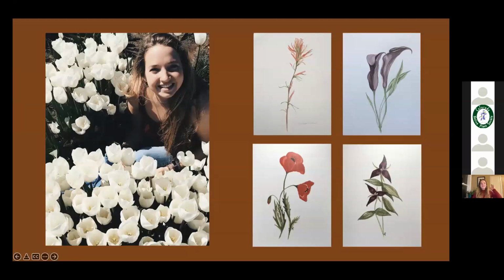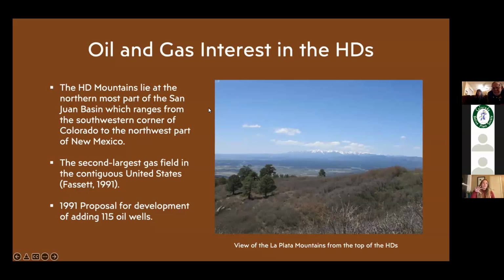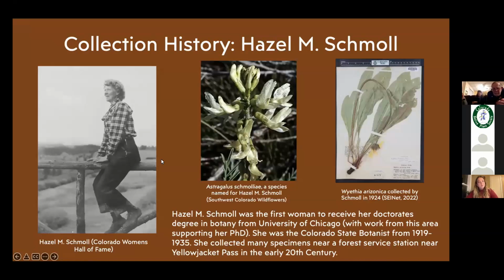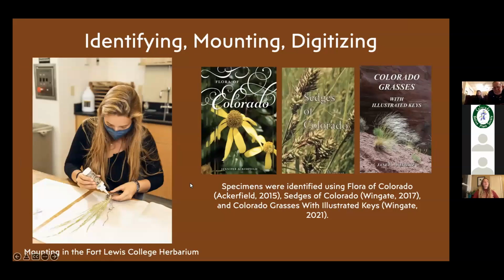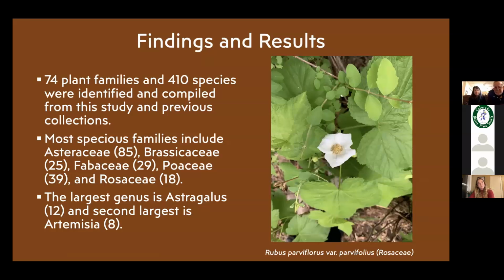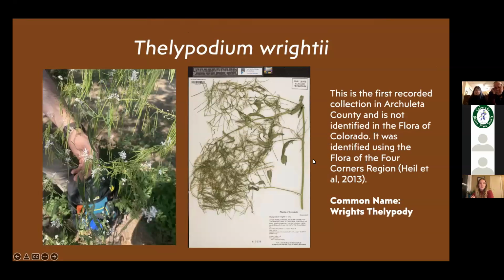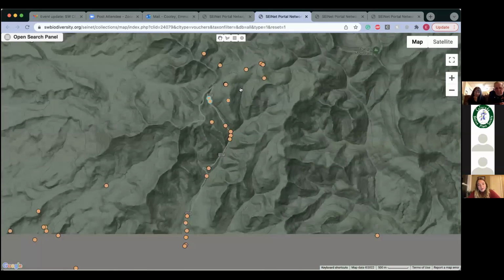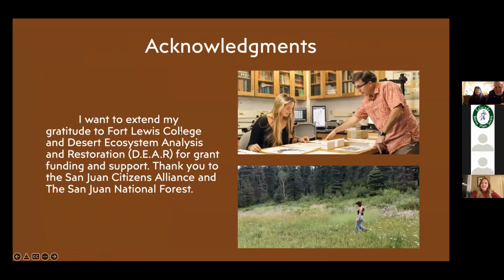CoNPS SW Chapter Jan 22: Emma Cooley Plant BIodiversity